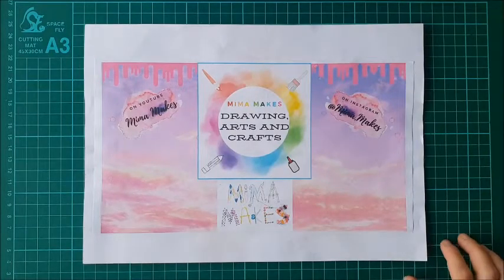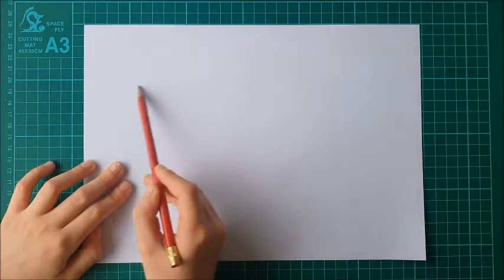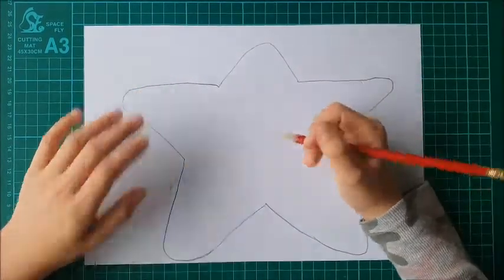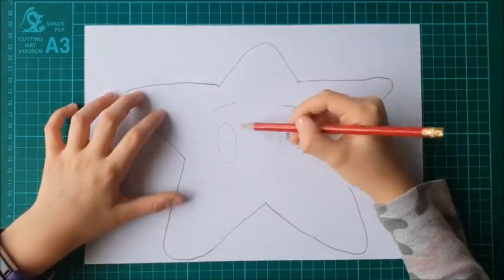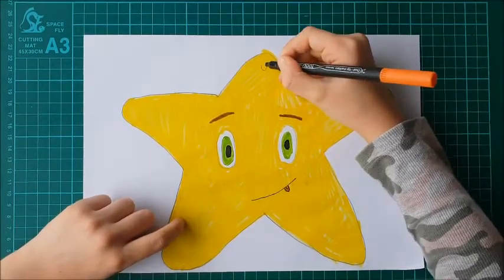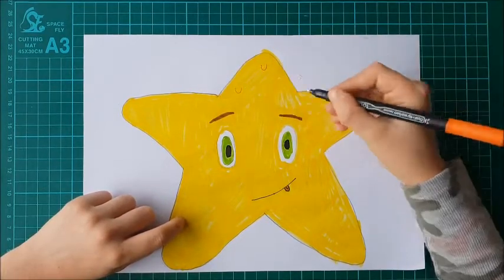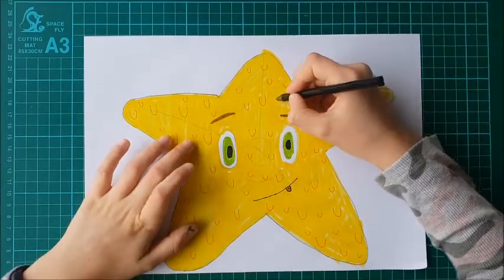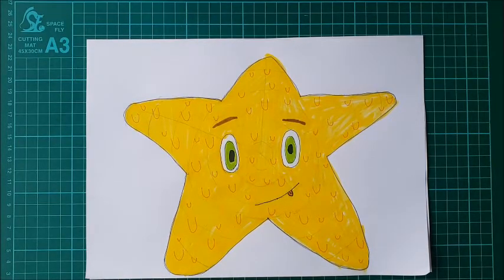Mima Makes: starfish step-by-step drawing tutorial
This tutorial will show you how to draw a cute cartoon starfish in easy steps.

Have a go at drawing starfish with different patterns, colours and facial expressions and share your drawings with me on Instagram using the hashtag

Thanks, Mima x